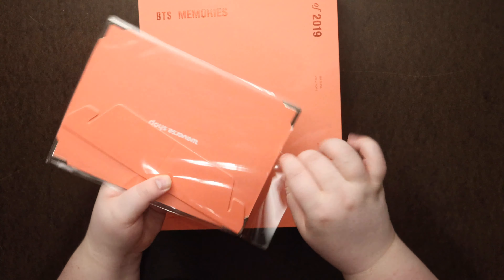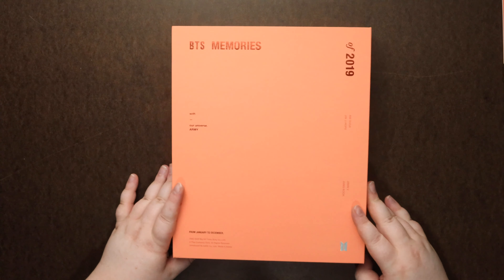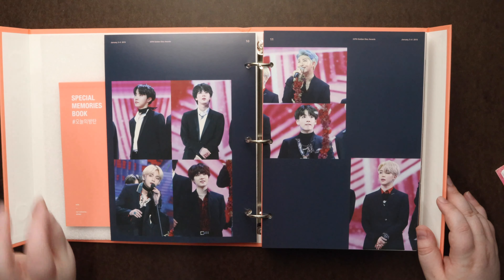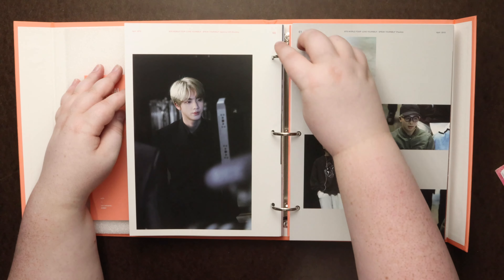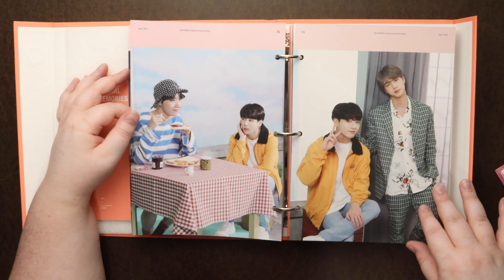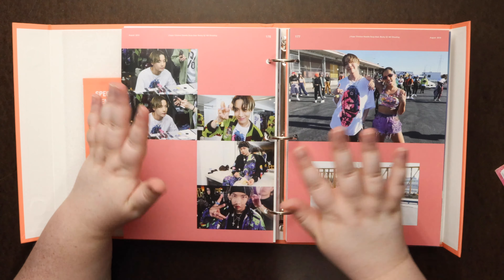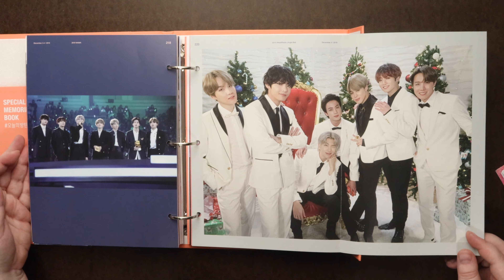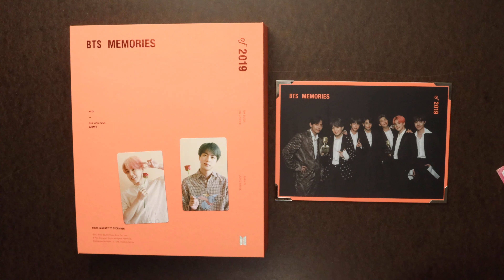Unboxing | BTS Memories of 2019 DVD